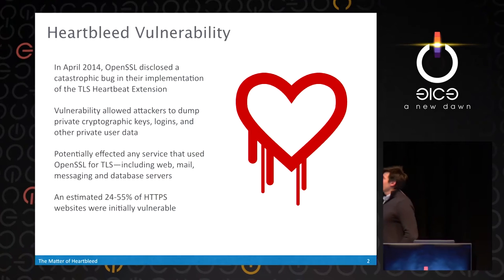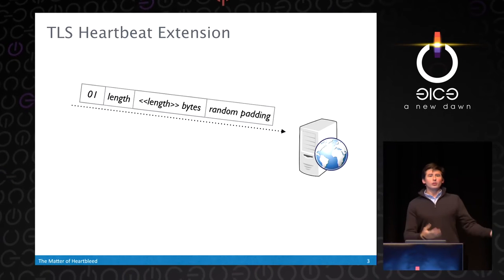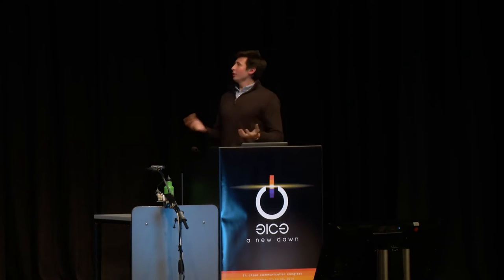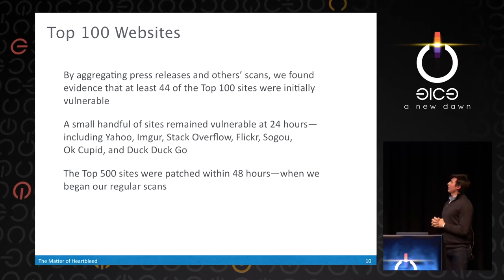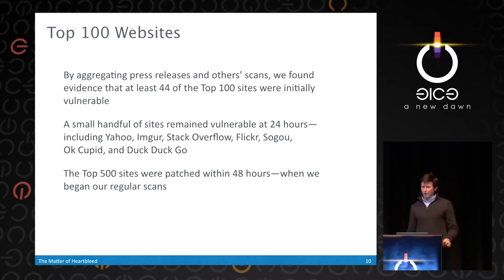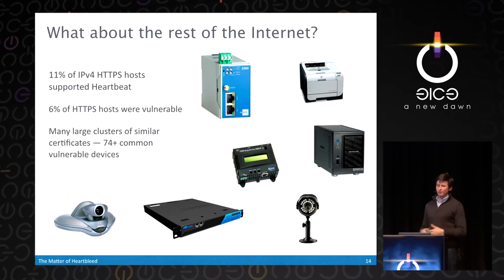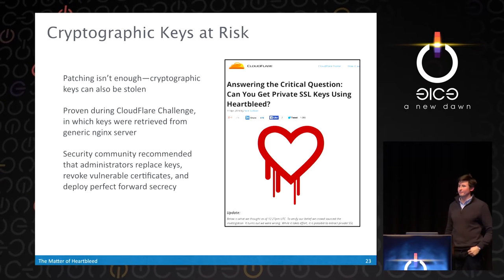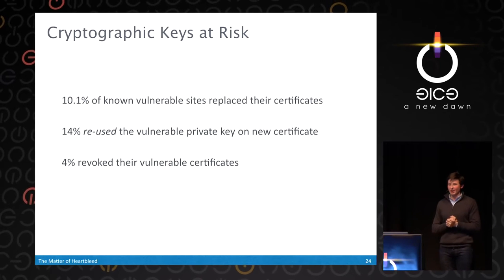Zakir Durumeric: The Matter of Heartbleed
The Heartbleed vulnerability took the Internet by surprise in April of this year. The vulnerability was one of the most consequential in the history of the Internet, since it allowed attackers to potentially steal login credentials, cryptographic keys, and other private data from up to half of all popular HTTPS sites.  In this talk, we take a detailed look at Heartbleed and its aftermath, based on comprehensive measurements and analysis that our research team performed over the past six months.  We began tracking Heartbleed's impact within hours of its disclosure using massive ZMap scans and large network telescopes.  This allowed us to track which sites remained vulnerable, observe certificate revocations, and monitor for large scale attacks in close to real time. Based on this data, we also conducted one of the largest ever mass vulnerability notifications, informing the network administrators for all devices still susceptible to Heartbleed across the entire IPv4 address space.  Finally, we investigated the question of whether attackers knew about and exploited Heartbleed prior to its public disclosure---and we will present new details about this question in the talk.  We hope that by learning from the Heartbleed security disaster, our community can prepare to respond more effectively to such events in the future.

Zakir Durumeric